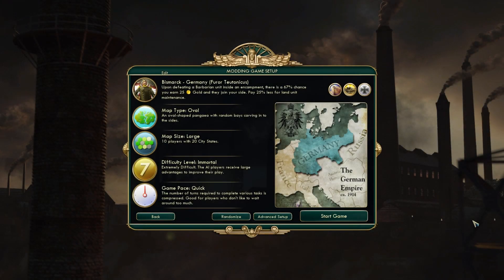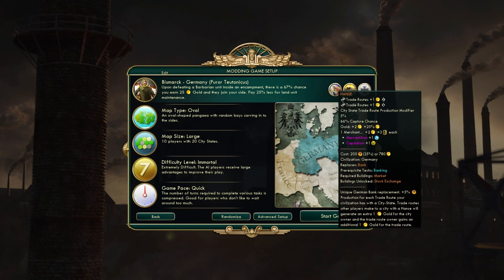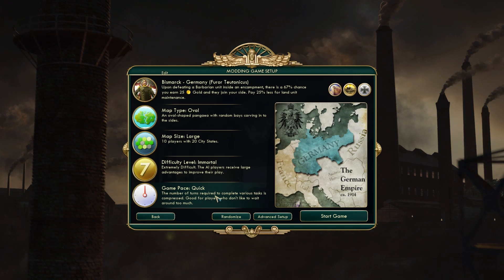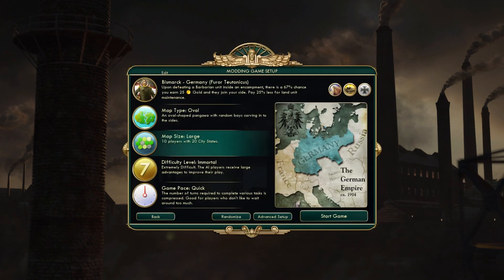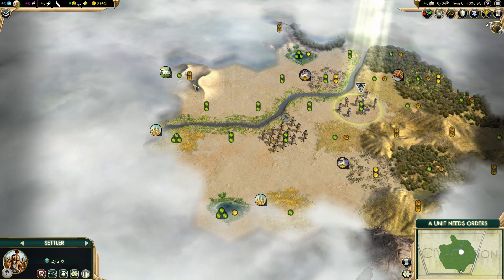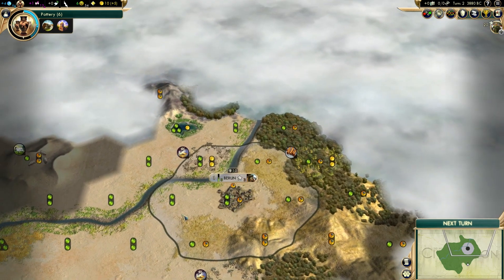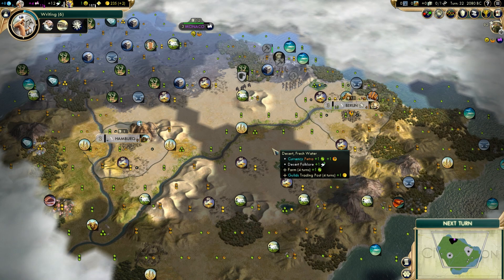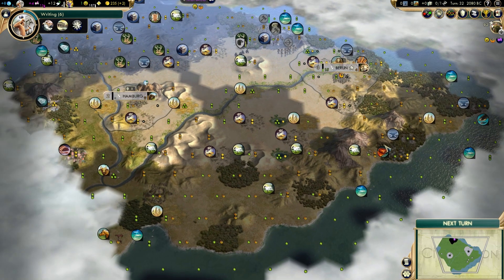Civ 5: Germany Unleashing the Panzers. PT.1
The start of a new series. We'll build up our empire, tech for panzers, and let them loose. Intro of the how's and why's, followed by setting our cap.